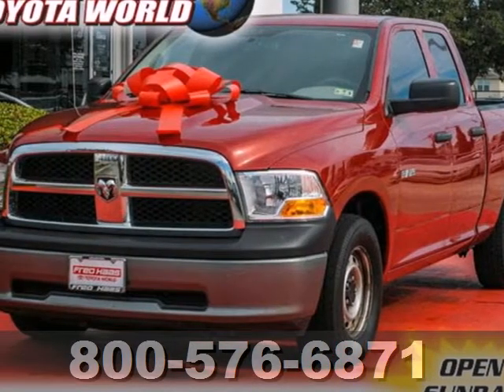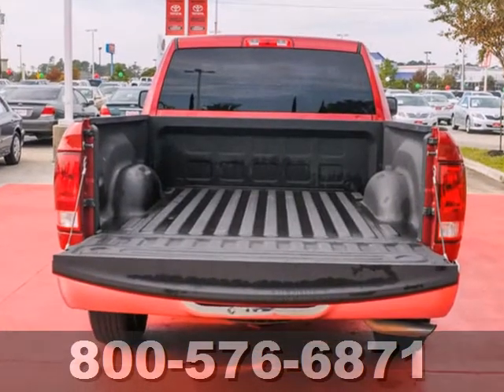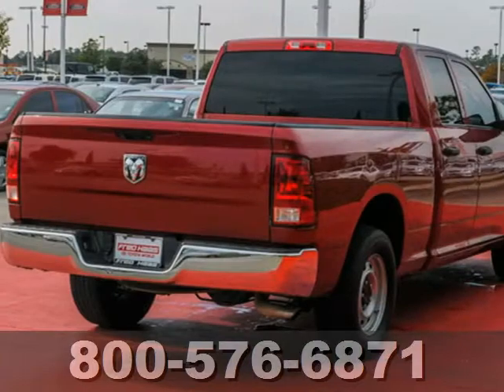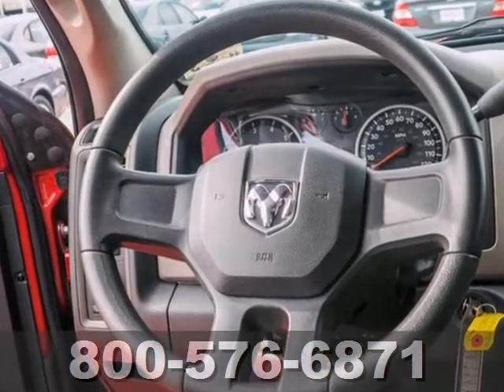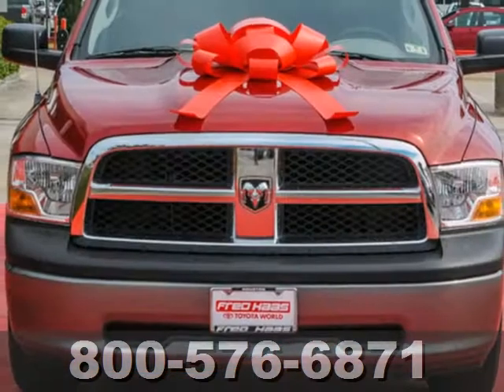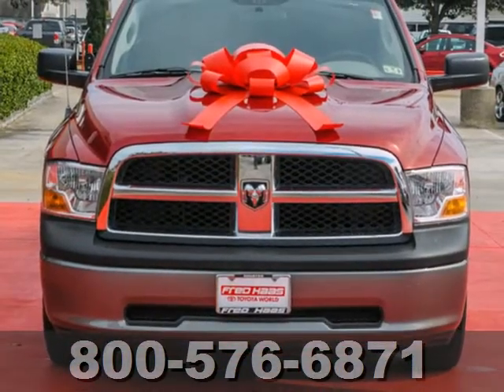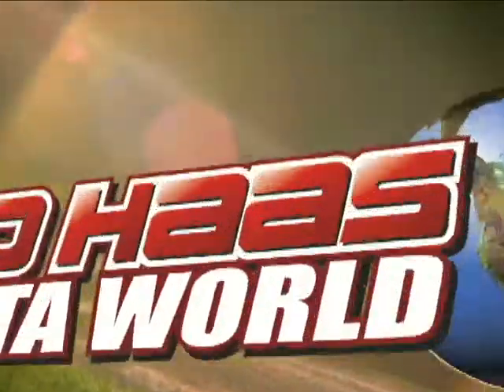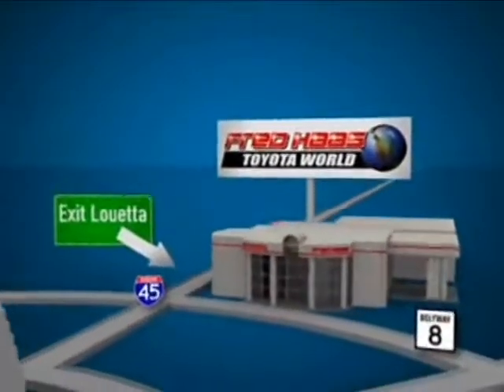2009 Dodge Ram 1500 Katy Sugarland, TX 9S765516T - SOLD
Year: 2009
Make: Dodge
Model: Ram 1500
Trim: Truck
Engine: 3.7l v6 magnum
Transmission: 4-Speed Vlp Automatic
Color: Inferno Red Crystal Pearl
Interior: Dark slate gray
Mileage: 84245
Stock #: 9S765516T

Address:
20400 I-45 North